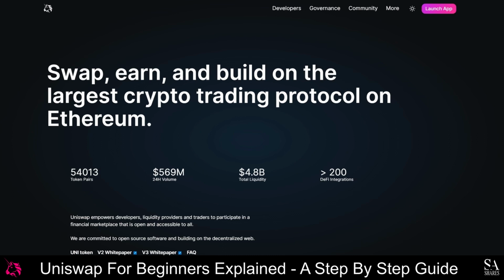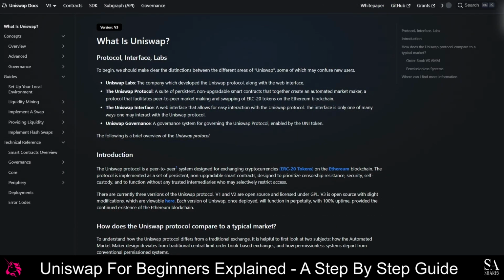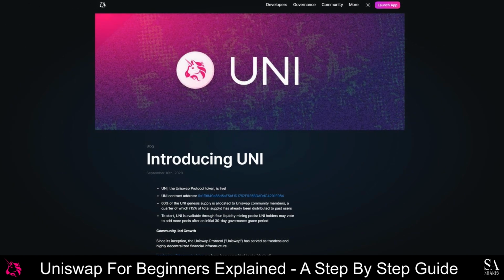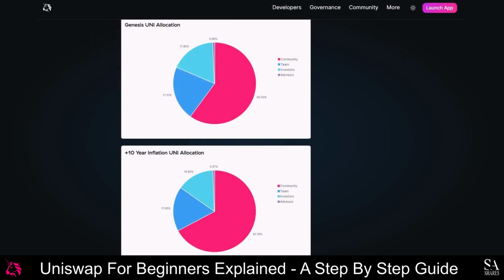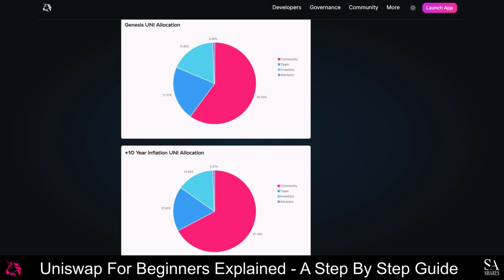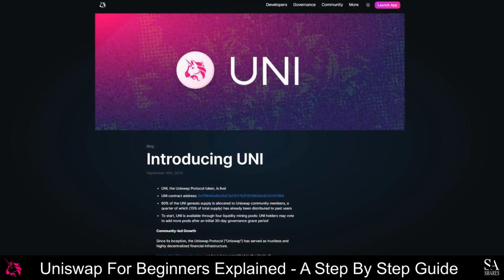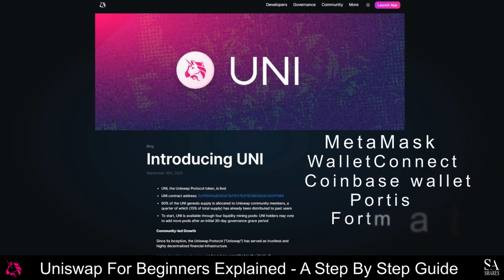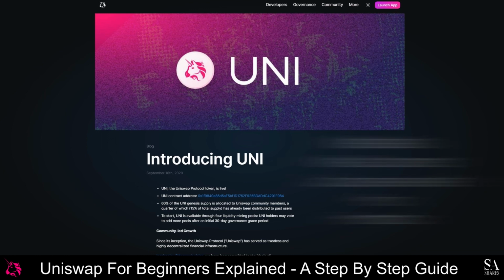Uniswap For Beginners Explained - A Step by Step Guide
Uniswap 🚀 for beginners is an explainer video for newcomers where we touch insightful points around:

- What is Uniswap?
- How to buy UNI?

Everything you need to know about Uniswap for beginners, we delve into all the information you will need to get started.

Read our Video Script:

Uniswap empowers developers, liquidity providers and traders to participate in a decentralized financial marketplace that is open and accessible to all, by providing open-source software on an automated Ethereum-based crypto exchange with its own UNI governance token.
Uniswap is not owned and operated by a single entity, and uses a relatively new type of trading model, known as an automated liquidity protocol.
With Uniswap being a decentralized exchange (DEX), it means users maintain control of their funds at all times as opposed to a centralized exchange, which eliminates the risk of losing assets if the exchange is ever hacked.
Uniswap is currently the fourth-largest decentralized finance (DeFi) platform and has over $3 billion worth of crypto assets locked away on its protocol.
Uniswap’s network is designed to facilitate the buying and selling of crypto assets in a way that mirrors a traditional exchange and it does this by using smart contracts, which allow users (called liquidity providers) to deposit crypto assets into pools.
The Uniswap platform was built in 2018 on top of the Ethereum blockchain, making it fully compatible with all ERC-20 tokens and infrastructure, including wallet services like MetaMask and MyEtherWallet.
This open-source platform can be used by anyone who is interested in creating their own decentralized exchanges and it allows users to list tokens on the exchange for free.

The founder of Uniswap, Hayden Adams, created one of the most widely used decentralized applications built on Ethereum.
Uniswap was launched in November of 2018, and a post made by the ETH co-founder, Vitalik Buterin, inspired Hayden to design the Uniswap protocol.
Hayden began Uniswap as a side-project and through the creation of Uniswap, he was able to learn the required skills necessary to transition from a mechanical engineer to a developer in the cryptocurrency space.
Before Adams was inspired to begin building the Uniswap protocol, he worked as a software engineer, where he performed simulations and engineering design explorations for clients in the aerospace and the automobile industry.

Uniswap is both a cryptocurrency and a decentralized exchange, meaning that there is no third party involved and no registration is required, so you simply connect a crypto wallet to Uniswap's app and you can trade cryptocurrencies.
Uniswap was built on Ethereum's blockchain technology and users on Uniswap need to pay gas fees with Ethereum.
Since Uniswap is built on Ethereum, it cannot list tokens built on other blockchains, and users can only swap ERC-20 tokens.
The exchange operates as an automated market maker, which is a type of decentralized exchange that offers various pairs of tokens to trade, where prices are set using mathematical formulas and trades occur using smart contracts.

There are currently 1 billion UNI tokens and they are Uniswap’s native tokens that are used for governance.
These tokens give holders the right to vote on new developments and changes to the platform and to decide how minted tokens should be distributed to the community and developers, and also regulates any changes to fee structures.

Uniswap leverages multiple crypto assets, including its native UNI cryptocurrency, to provide a service similar to a traditional exchange - except there is no central operator or administrator, making it a fully decentralised crypto exchange platform.
Unlike most exchanges, which are designed to take fees, Uniswap is designed to function as a tool for the community to trade tokens without intermediaries.
Uniswap eliminates the need to match buyers and sellers to determine prices and execute trades by using simple maths equations, pools of tokens and Ethereum (ETH) to do the same job without any hassle.